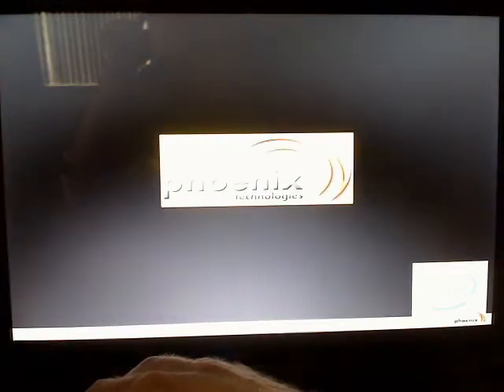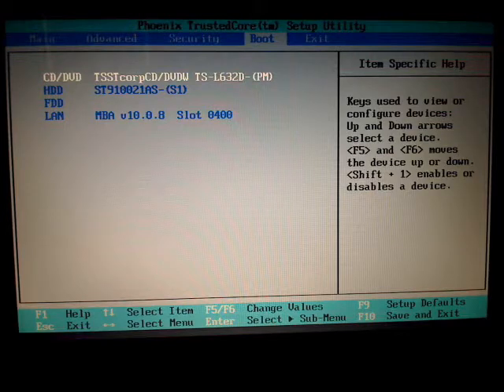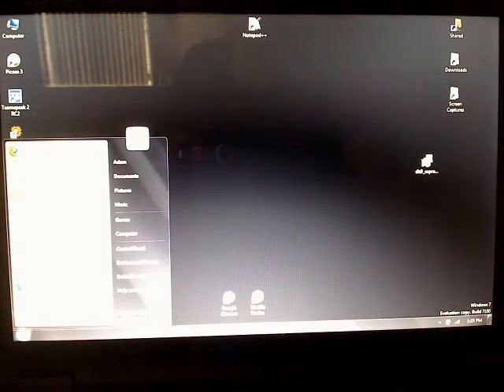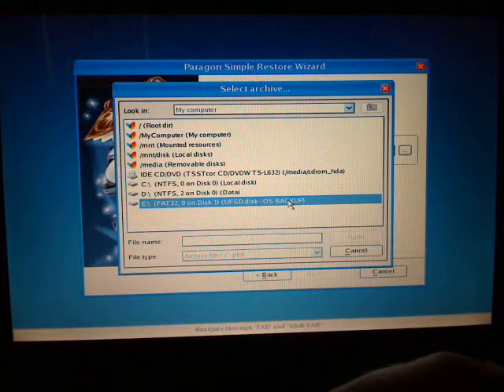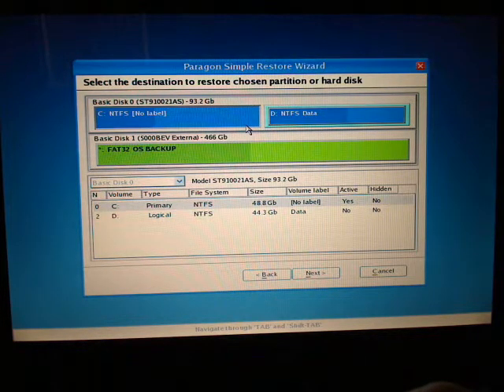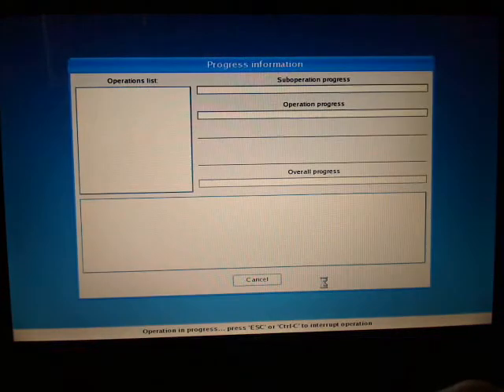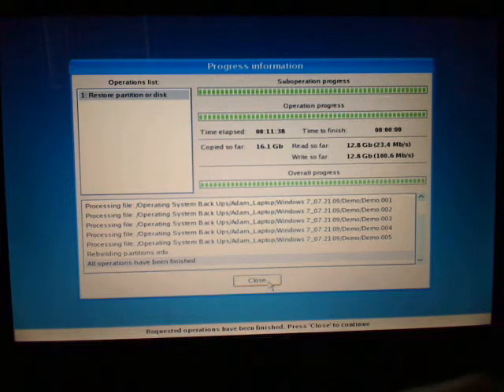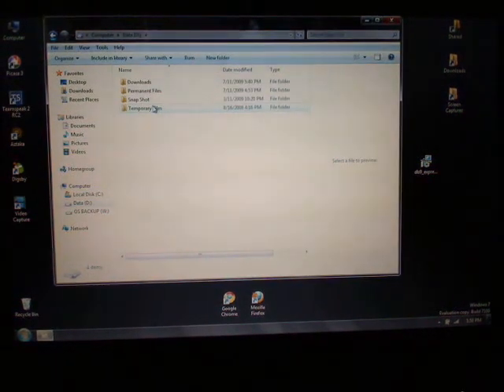Restoring an ISO image of your operating system [Part 2]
Learn how to restore from an ISO image that you took in Part 1 of my video!